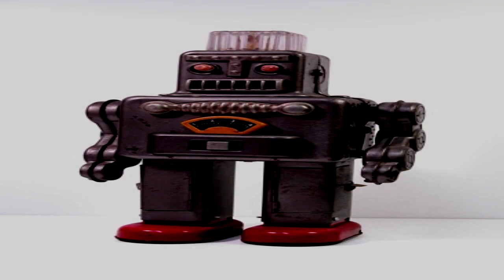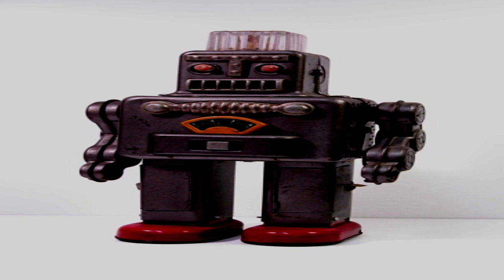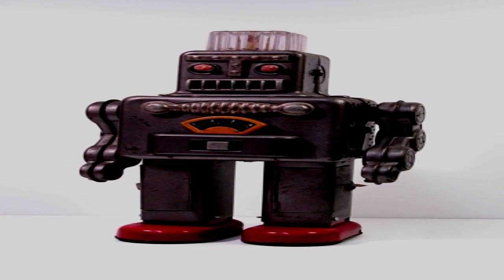SCP-846 Robo-Dude [Safe]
Beep boop I'm a robro.

SCP requested by "inky_sinky."